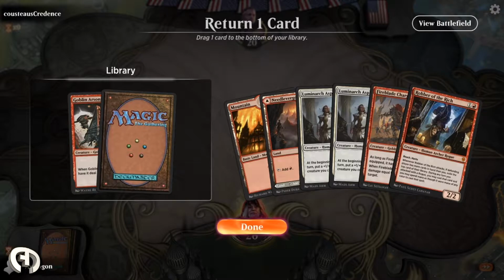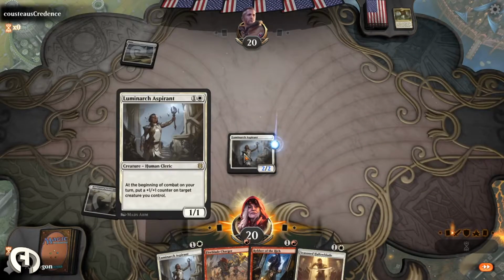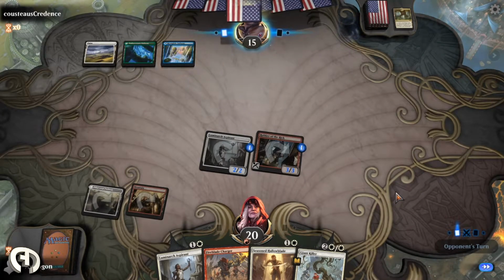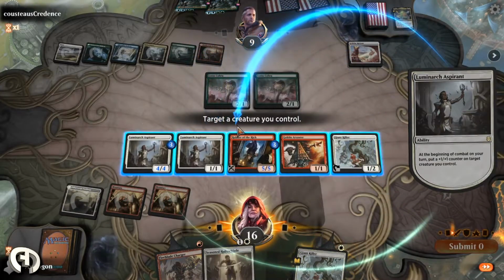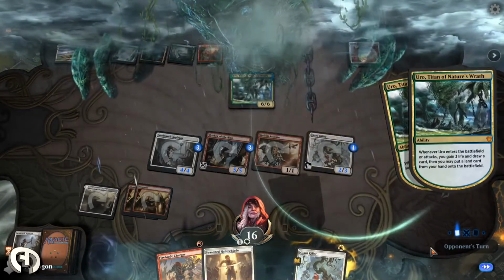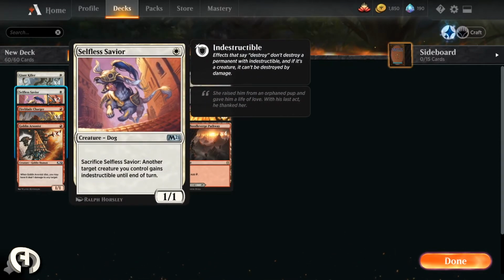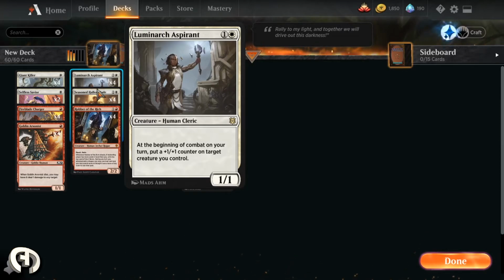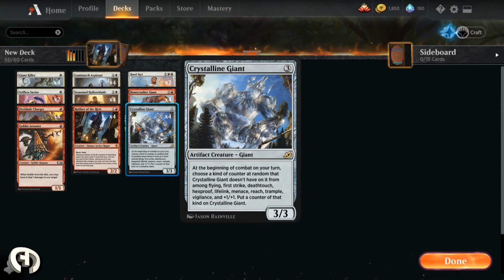Boros Aggro Zendikar Rising Deck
Hope you guys enjoyed the video! have a nice day!

(I post things here ;D)

(MTG Commander/Elder Dragon Highlander)

🎮 What I'm doing/playing/saying (Vaguest Description) 🎮
A game of Magic involves two or more players who are engaged in a battle acting as powerful wizards called planeswalkers. Each player has their own deck, either one previously constructed or made from a limited pool of cards for the event. A player starts the game with twenty "life points" and loses the game when their life total is reduced to zero. A player can also lose if they must draw from an empty deck. In addition, some cards specify other ways to win or lose the game.[7] Garfield has stated that two major influences in his creation of Magic: the Gathering were the games Cosmic Encounter,[8] which first used the concept that normal rules could sometimes be overridden, and Dungeons & Dragons. The "Golden Rule of Magic" states that "Whenever a card's text directly contradicts the rules, the card takes precedence."[9] The Comprehensive Rules, a detailed rulebook, exists to clarify conflicts.[10]

Cards in Magic: The Gathering fall into generally two classes: lands and spells. Lands provide mana, or magical energy, which is used as magical fuel when the player attempts to cast spells. Players can only play one land card per turn, with most land providing a specific color of mana when they are "tapped" (usually by rotating the card 90 degrees to show it has been used that turn), with each land only able to be tapped for mana once per turn. Spells consume mana, typically with at least one or more mana of a specific color. More powerful spells cost more mana, so as the game progresses, more land will be in play, more mana will be available, and the quantity and relative power of the spells played tends to increase. Spells come in several varieties: non-permanents like "sorceries" and "instants" have a single, one-time effect before they go to the "graveyard" (discard pile); "enchantments" and "artifacts" that remain in play after being cast to provide a lasting magical effect; "creature" spells summon creatures that can attack and damage an opponent as well as used to defend from the opponent's creature attacks. Land, enchantments, artifacts, and creature cards are considered permanents as they remain in play until removed by other spell, ability, or combat effects. The set Lorwyn introduced the new "planeswalker" card type, which represents powerful allies who fight with their own magic abilities.[11] Additionally, cards are printed and available within certain rarities, known as Common, Uncommon, Rare, and Mythic rare, with generally more powerful cards having higher rarities.

🤓 Wanna know about me? (About me) 🤓
I'm Aystogon, pronounced as (Ace - toe - gone), or you can call me Ays/Ace. The Name was originally taken as a combination of Mystogan from Fairy Tail and Ace from One Piece. I pretty much just upload anything I'm interested in. Don't be mad when I upload some random stuff sometimes...

🏷️ Tags and Stuff (Ughhh, gotta get that SEO :D) 🏷️